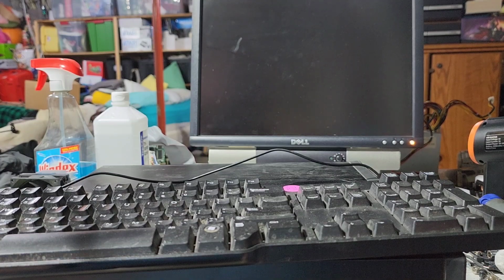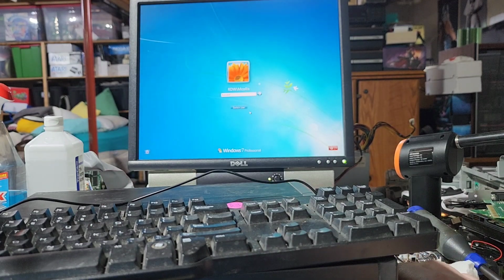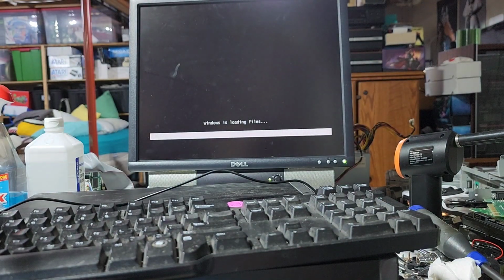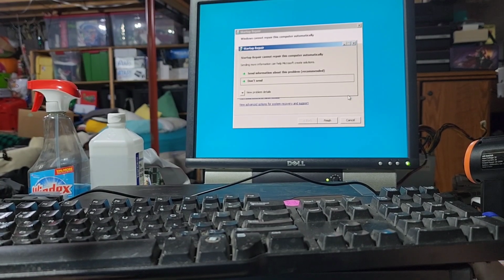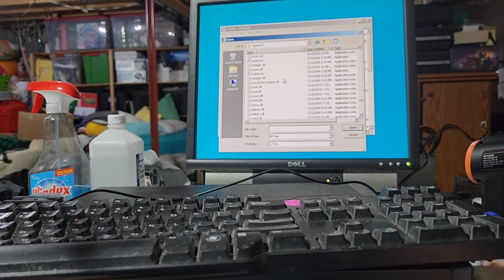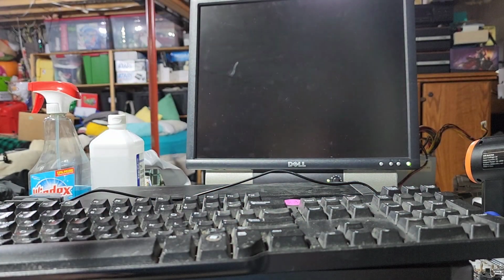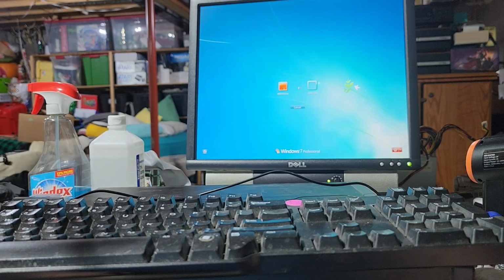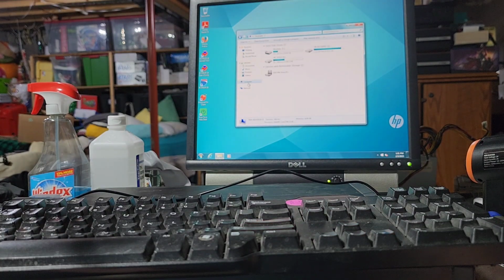HP ProDesk - Will it Boot? Built for Windows 8 Pro...but has Windows 7 Pro!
This little slimline packs a nice hard drive and slim DVD RW. I'll show you fellow dumpster divers how to backdoor into the hard drive!